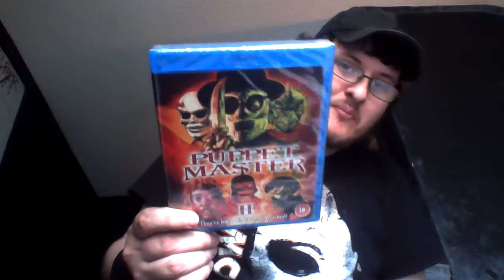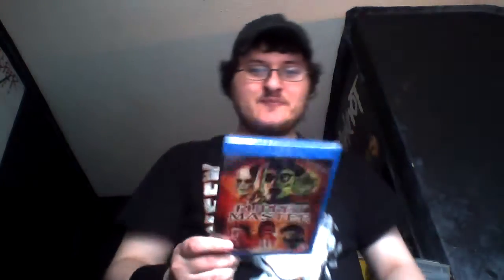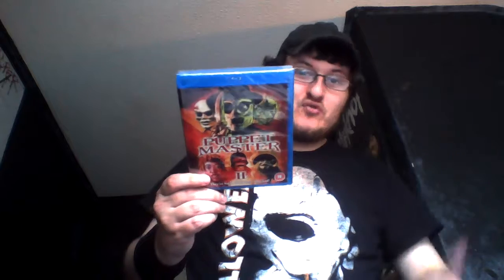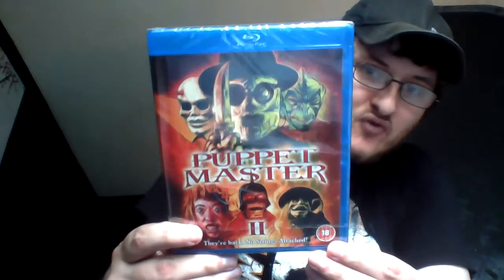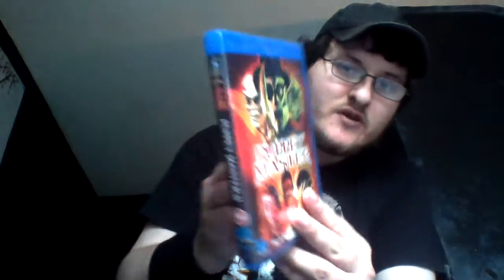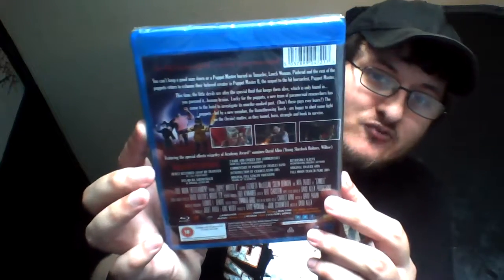BLU-RAY Unboxing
Hey guys, here in the video I show you an update of 1 BLU-RAY that I had ordered. I hope you enjoy :D

1. Puppet Master 2